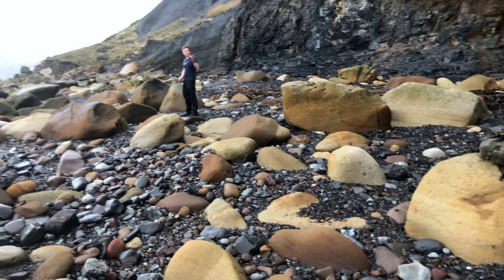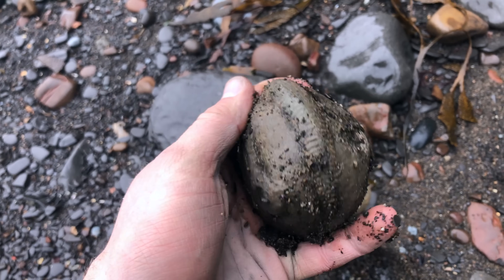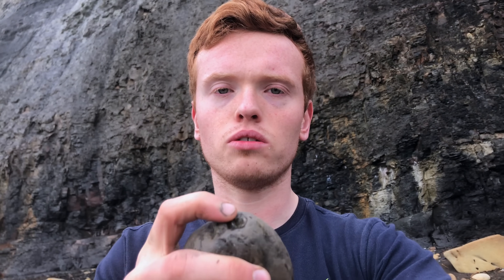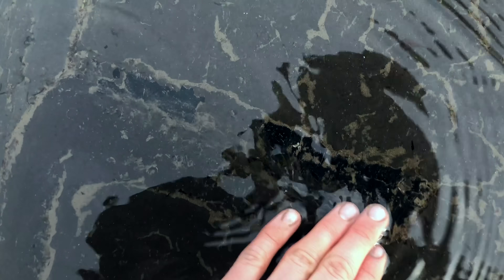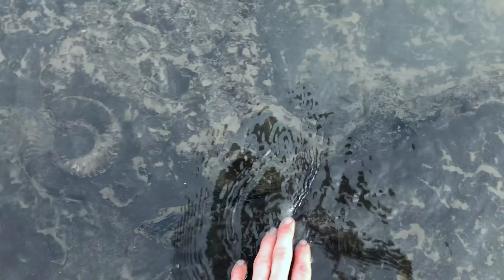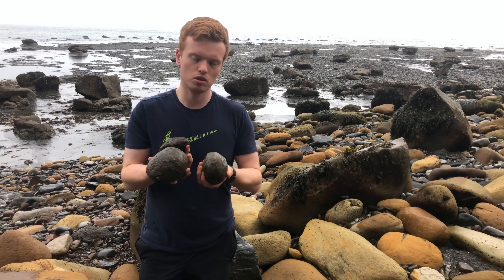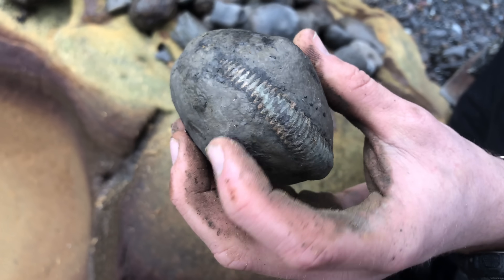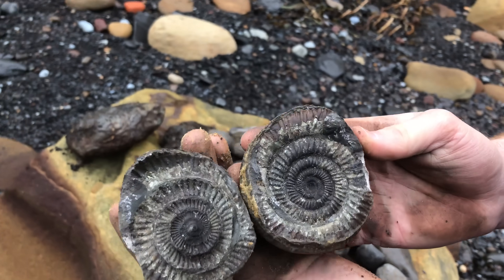Golden Fossils! Gorgeous Ammonite